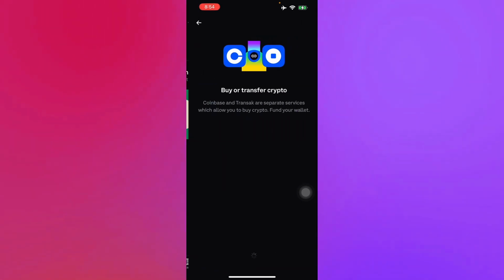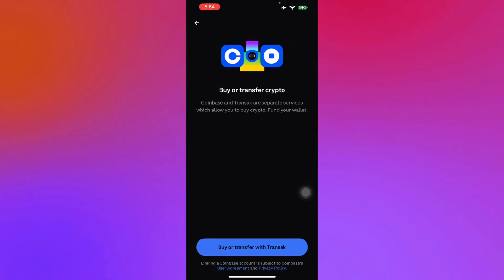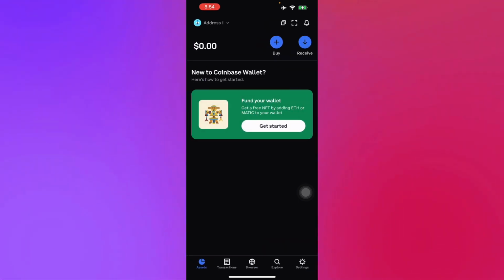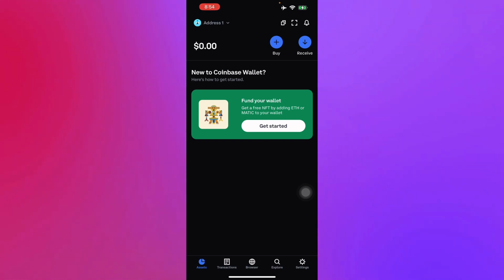How to Withdraw from Coinbase Wallet to PayPal